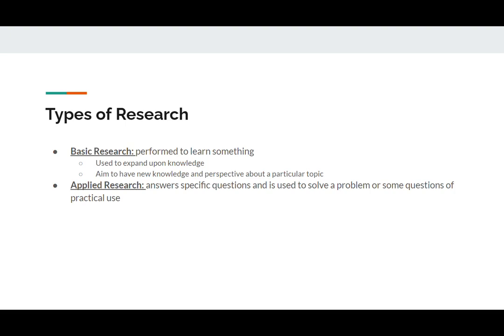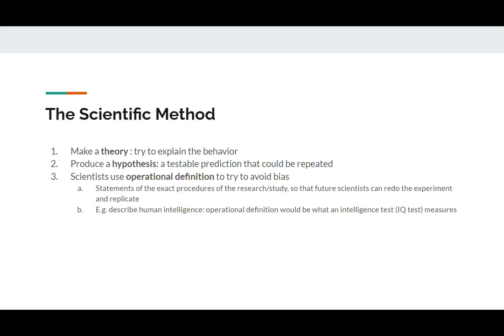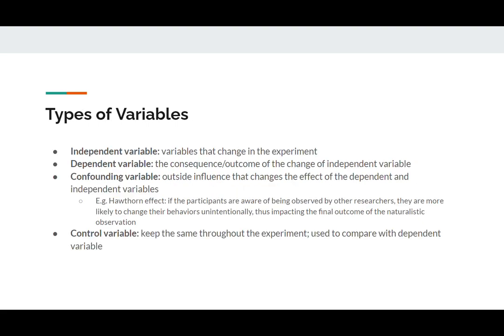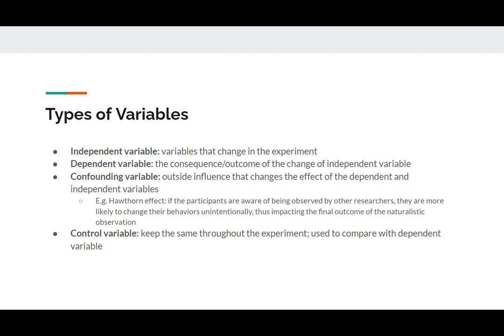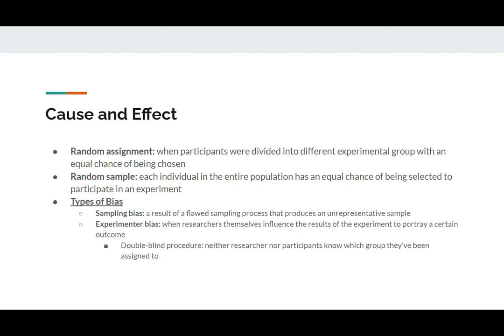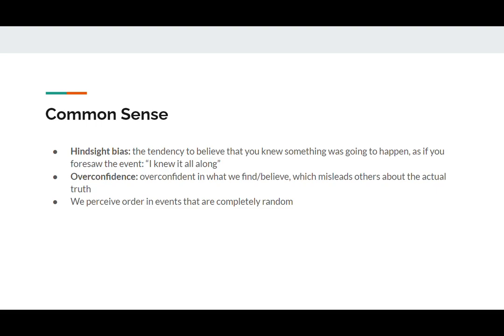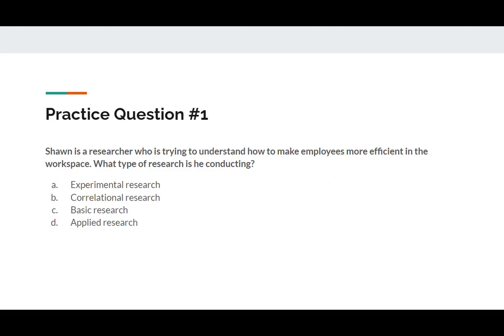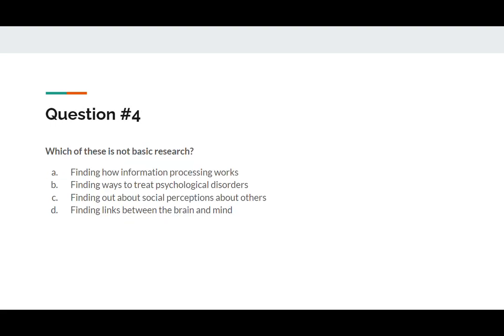AP PSYCH COURSE 3: Unit 1.3. Defining Psychological Science: The Experimental Method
Hi everyone! This is our third video of the video series AP PSYCHOLOGY. We continued Unit 1 and focused on Unit 1.3: Defining Psychological Science: The Experimental Method.